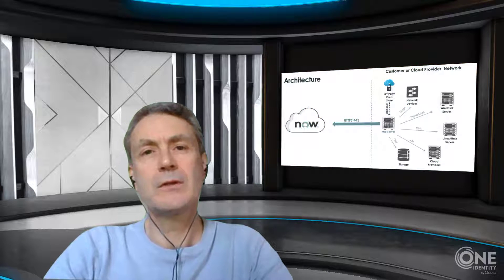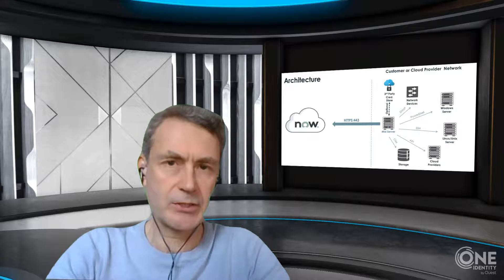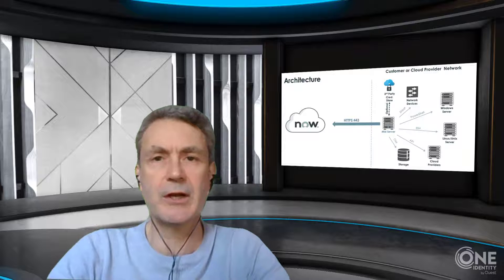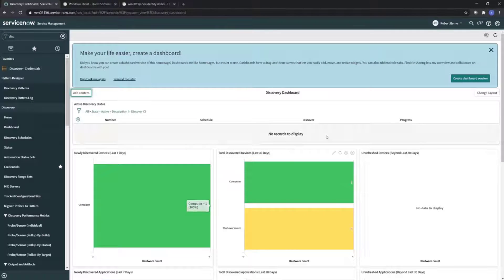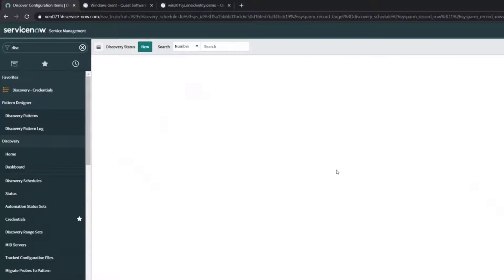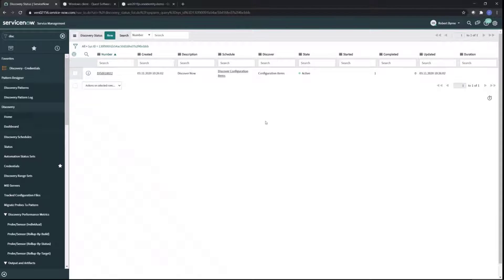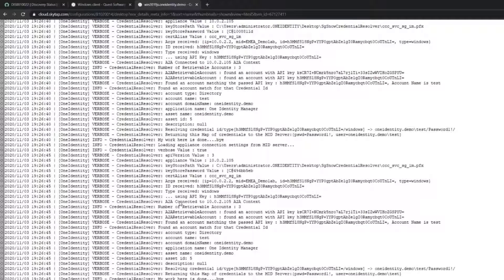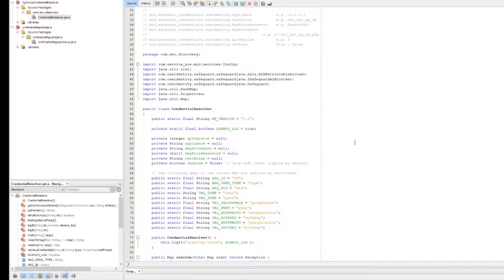One Identity Safeguard for ServiceNow - Discovery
Rob Byrne, Field Strategist

As change management (e.g. ticketing) systems are not enforcement points, they are not capable of monitoring the real activities of support staff in IT systems. Safeguard provides a plugin to integrate with ServiceNow, enabling ticket ID request and validation prior to authentication on target servers. By granularly controlling and monitoring the work of IT support staff in real-time, Safeguard for Privileged Sessions provides an additional layer of security for your organization.